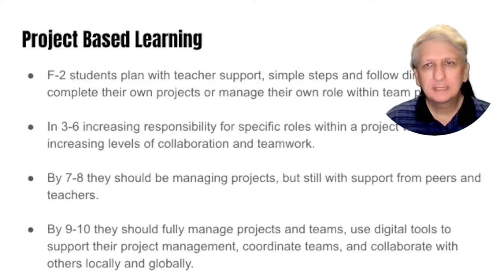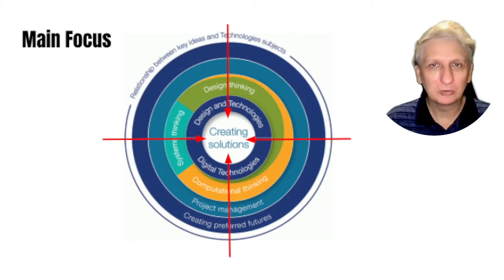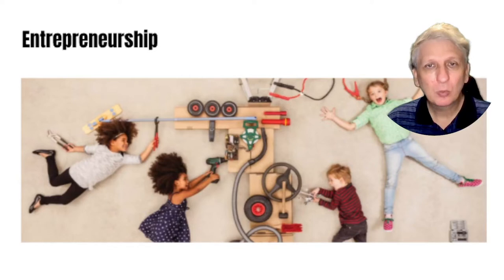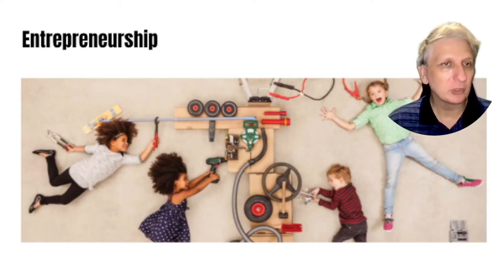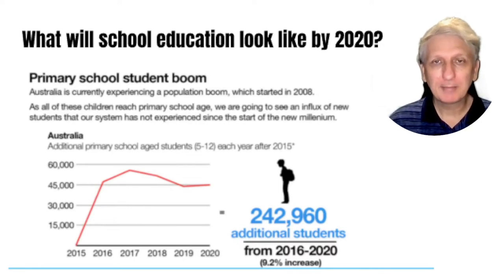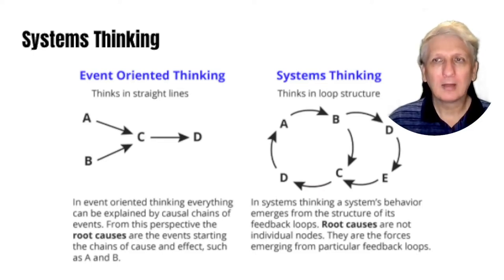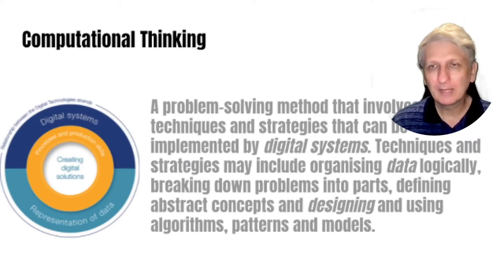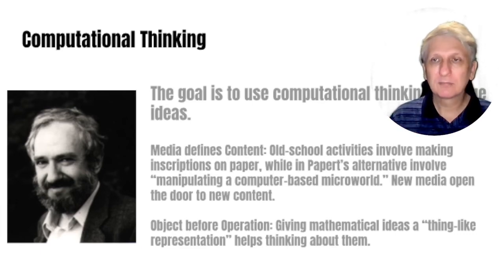Researching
Digital Technologies